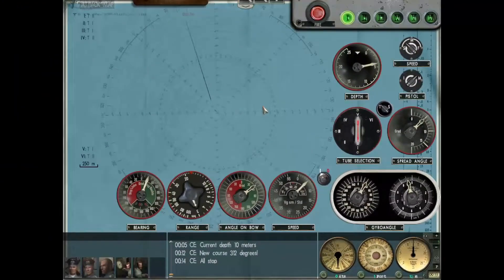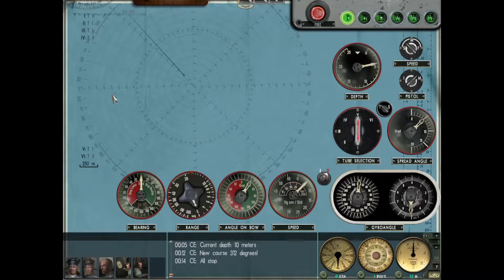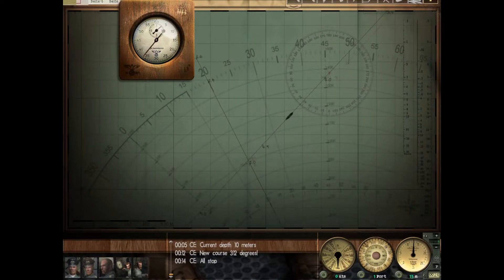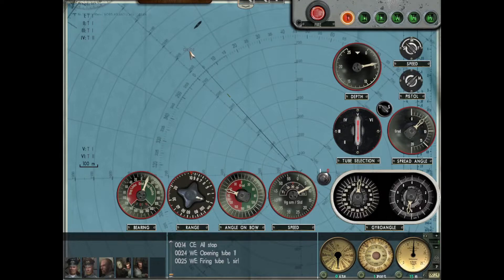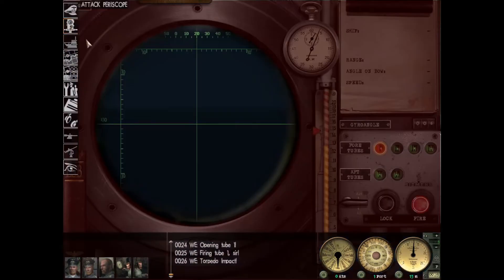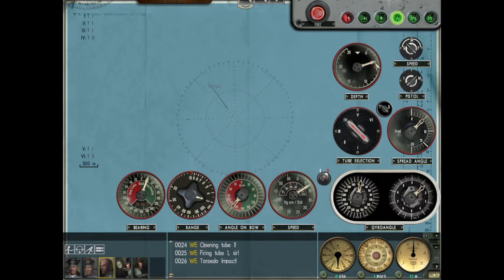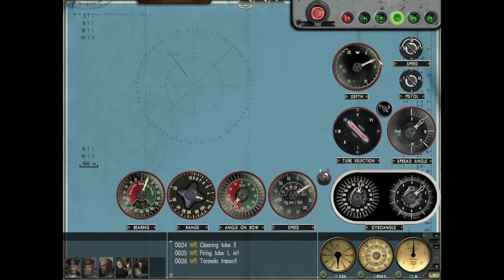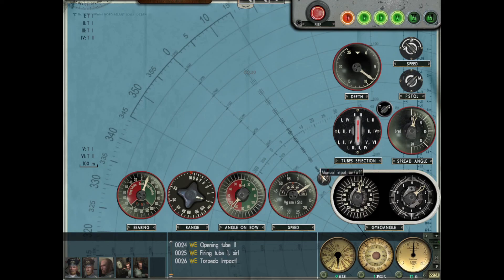Silent Hunter III [GWX] - Beginner-Friendly Manual TDC Walkthrough - THE NUMBERS, WHAT DO THEY MEAN?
This TDC Tutorial is a bit more noob-friendly than other content I've uploaded previously which had assumed quite a bit of background knowledge of the audience. GWX SH3Commander.